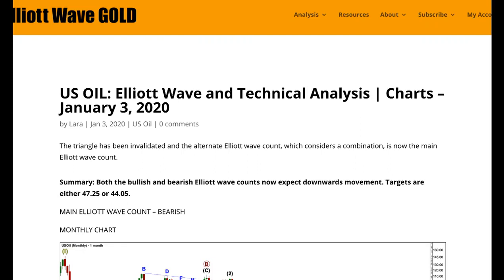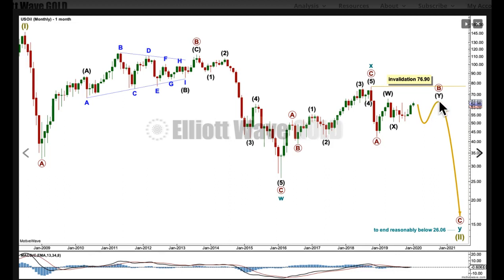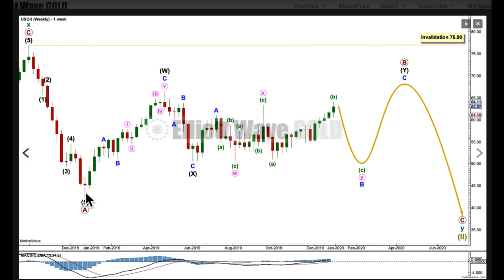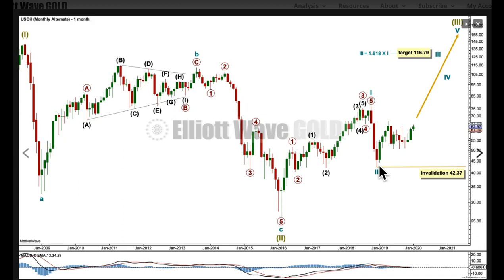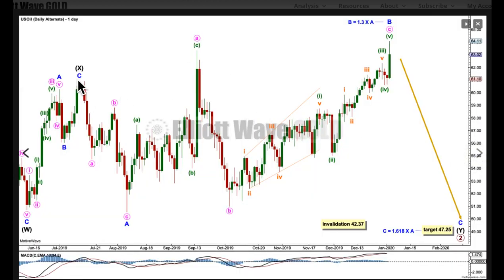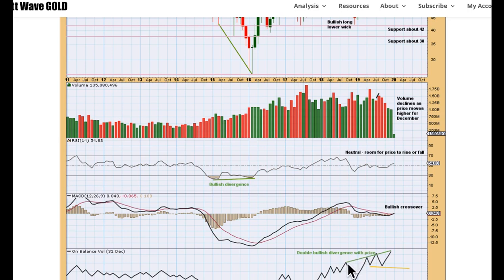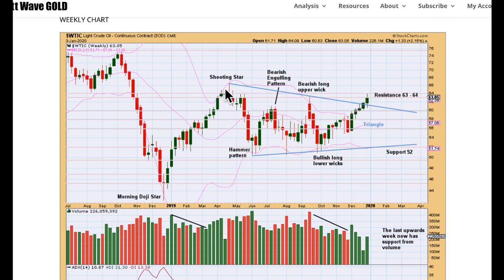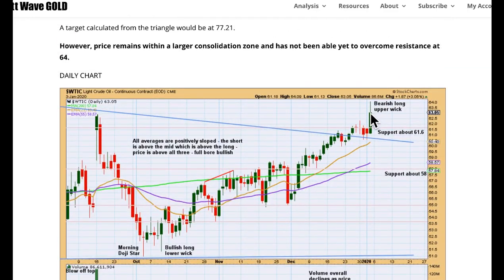US OIL: Elliott Wave and Technical Analysis for week ending 3 January 2020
End of week Elliott Wave Technical Analysis for the US OIL market by Lara Iriarte CMT.